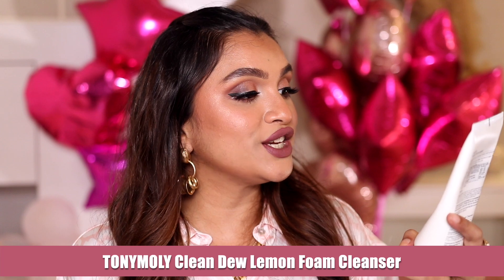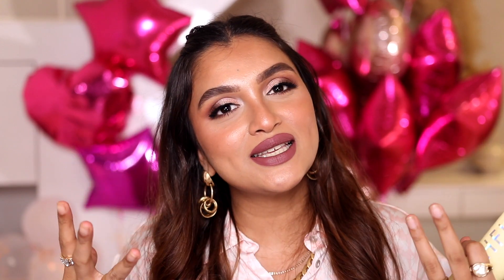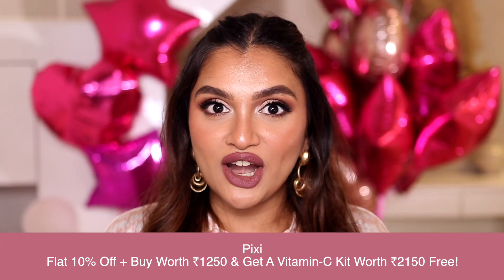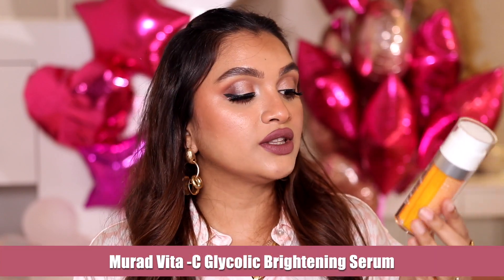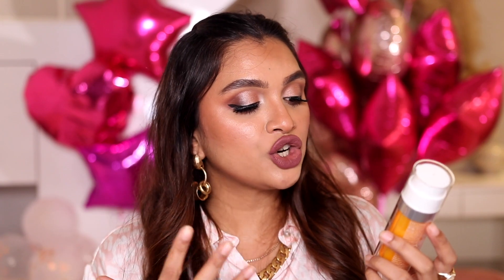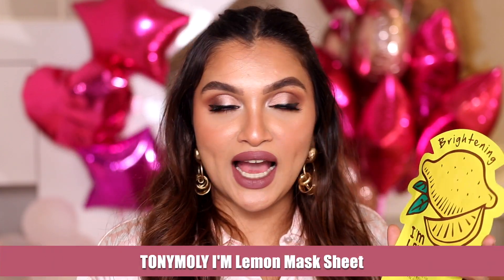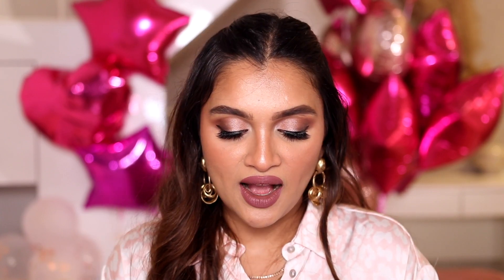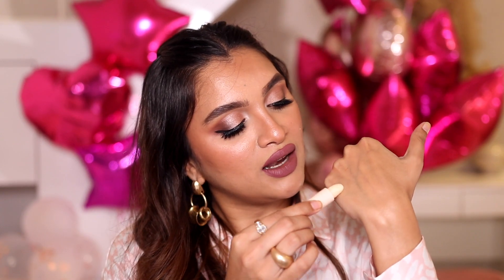Nykaa Pink Friday Skincare Reccommendations 💕 | BeautiCo.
Helloo my beauties!!! 👋🏼
I wanted to recommend some skincare products that you could shop in the Nykaa Pink Friday Sale as skincare and body care is very important.💝😍
You can grab your favourites at a great price🥳 So check it out!!!🥰

💕Nykaa Pink Friday Sale💕

💕Products Mentioned💕

PIXI Glow Tonic (Rs. 1260 Previously 1400)

PIXI Glow Tonic Serum (Rs. 2295 Previously 2550)

TONYMOLY Clean Dew Lemon Foam Cleanser (Rs. 250 Previously 500)

Murad Vita -C Glycolic Brightening Serum (Rs.4988 Previously Rs. 6650)

Mario Badescu Acne Spot Treatment Drying Lotion  (Rs.960 Previously Rs. 1600)

Free Mini Worth Up To ₹990 On All Orders

Sol De Janeiro Brazilian Bum Bum Cream Rs. 1750

Wishful Yo Glow Enzyme Scrub - Full size  (Rs.3060 Previously Rs. 3400)

* This is a sponsored video but these are my personal recommendations so go and shop away💕